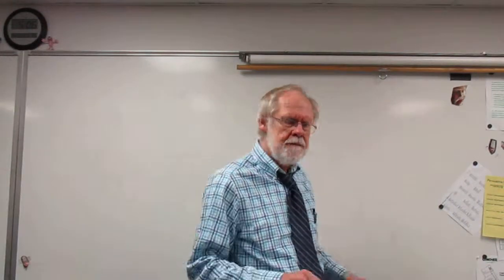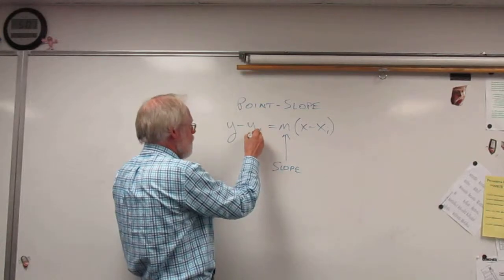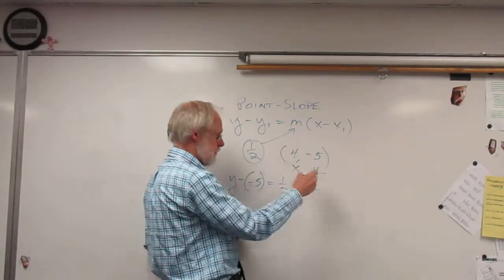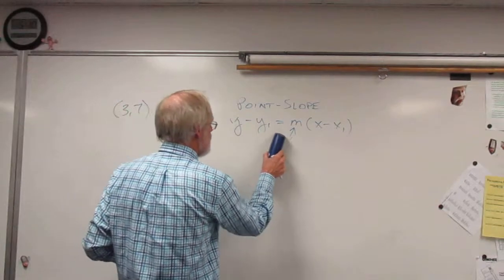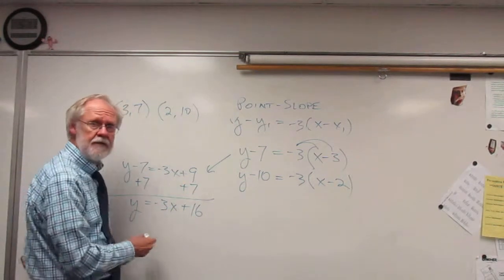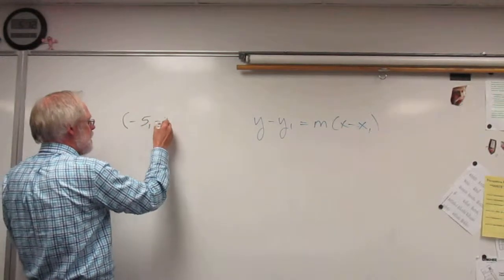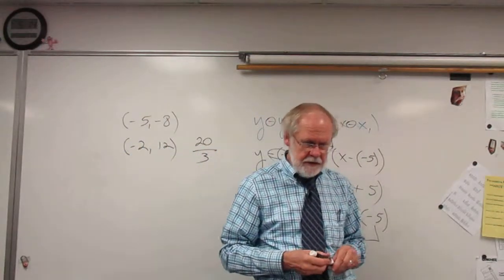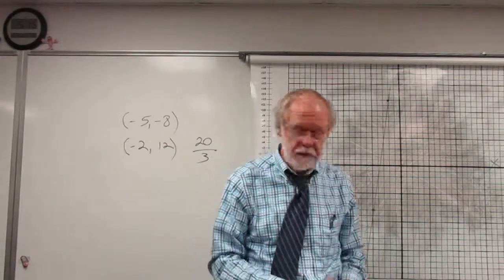Algebra 4 3 Point slope form